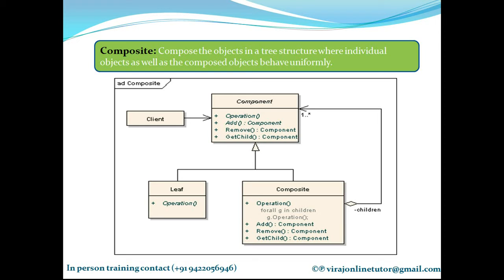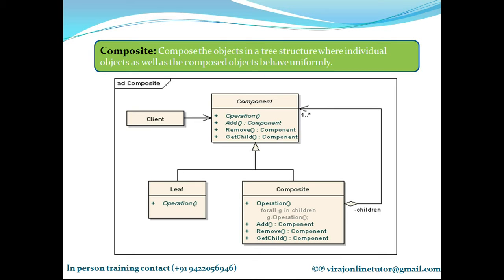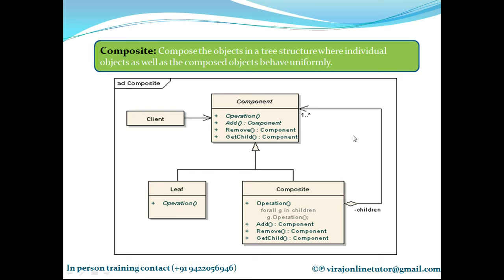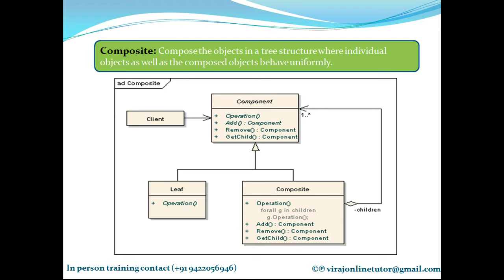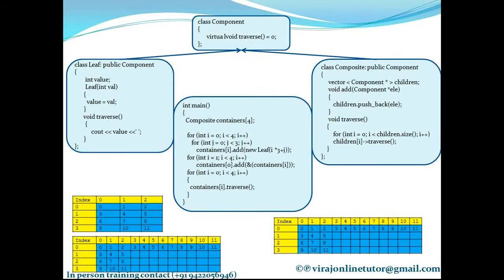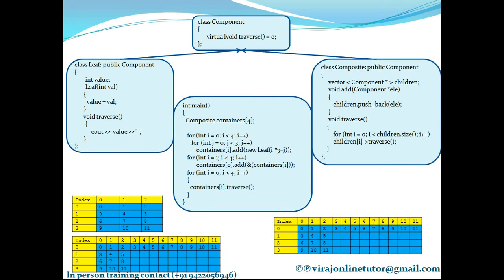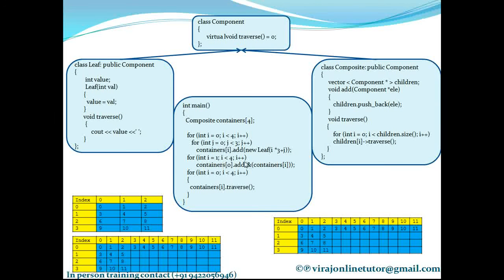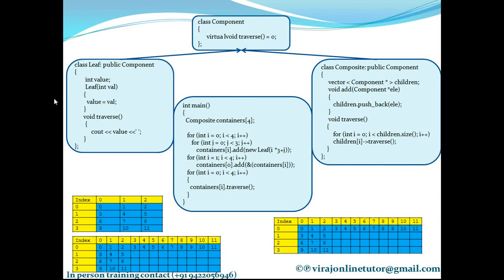Composite Design Pattern